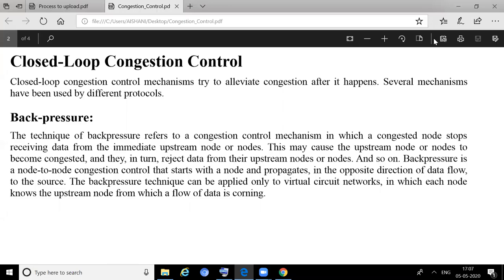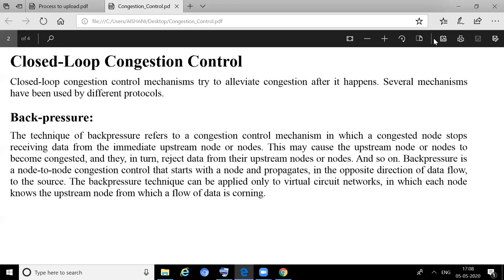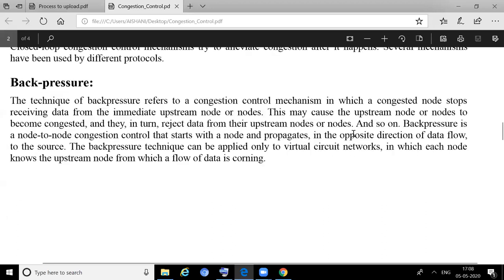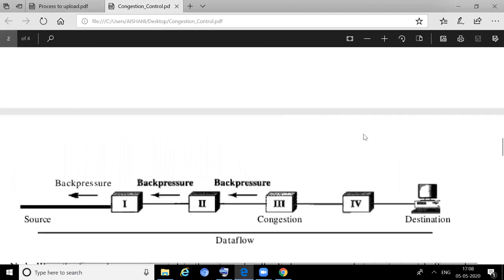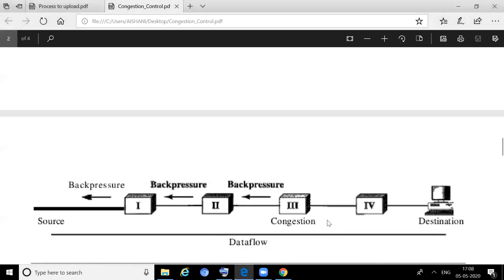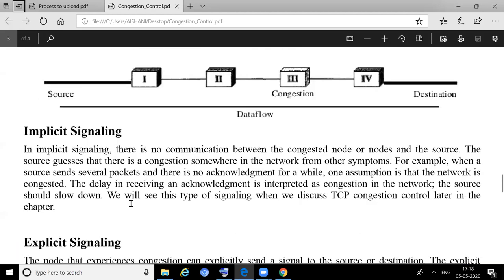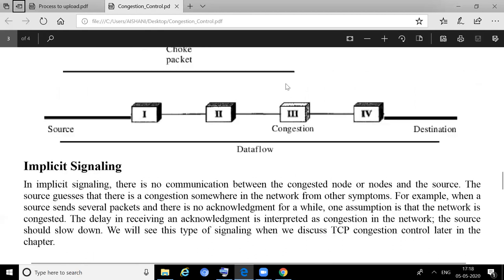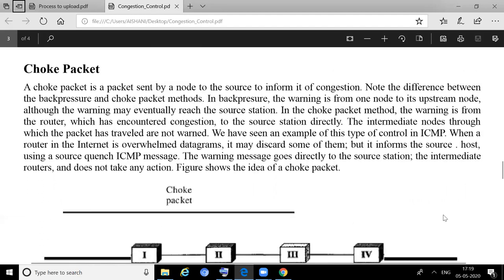CLOSED LOOP Congestion Control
CLOSED LOOP_BNCSC201_COMPUTER NETWORKS_BSCANCS_2019